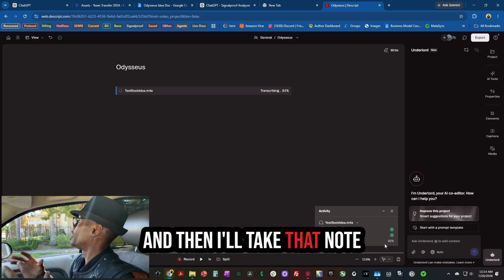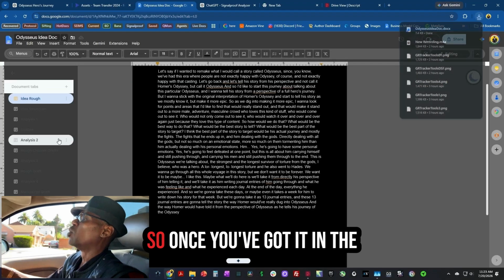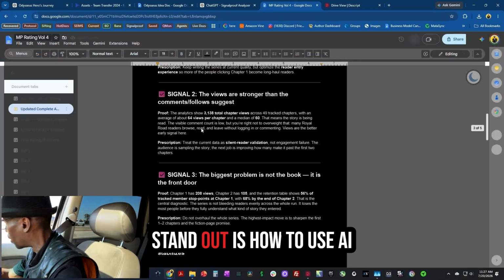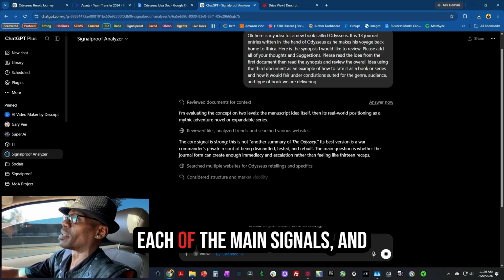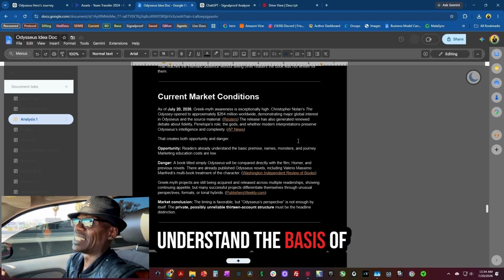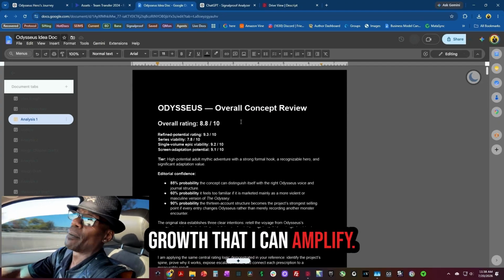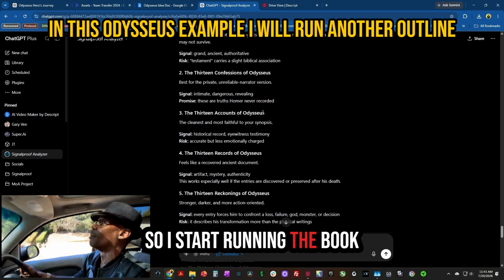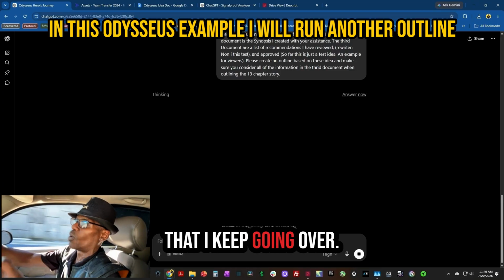I Wrote 6 Books Using This AI Process | Here's What Changed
How Do I Write Books With AI?

My Content Creation Process for writing six books. Here's an example called Odysseus. I edit chapters and analyze content for my video production and pubilishing workflow.

When I build a story, book, video, or major idea, I do not start by trying to make it perfect. I start by getting the idea out.

The first step is putting all the ideas into a note. Sometimes that is a written note or a voice note. Sometimes it is voice-to-text because I do not like typing long ideas on my phone.

Once the raw idea is captured, I transcribe it. I may use Descript if I recorded the idea as audio. Then I take that transcription into ChatGPT and begin organizing the thoughts into an outline. That outline becomes the first real guide. Then I move into the Signalproof Analyzer.

The Signalproof Analyzer is a tool I built to review ideas, writing, stories, communication, and projects through multiple analytical lenses. It looks for signals, prescriptions, growth, strengths, risks, and recommendations.

That does not mean I follow every recommendation. A recommendation is not a command. I still have to decide what fits the project, what fits the story, and what fits the direction I am trying to build.

After the first analysis, I go back into the draft.

I rewrite.
I add detail.
I expand character development.
I strengthen worldbuilding.
I revise the outline.
Then I run the material back through the analyzer again.

Sometimes I may go through five, six, seven, or eight versions of an outline before the story is strong enough to become a full draft. That is part of the process.

Some stories come fast because I already have the whole thing in my mind. But most of the time, one story becomes three, four, five, or six stories because the world keeps expanding. That is how worldbuilding works. A strong world does not feel finished after one idea. It keeps opening new doors.

Once I get the chapters laid out, I start drafting chapter by chapter. I usually like working with 13 chapters because it gives me a structure I can measure.

If each chapter lands somewhere between about 3,800 and 6,800 words, the book can naturally grow into a strong manuscript.

After the chapters are written, I analyze them in sequence. I keep building the analysis forward so I can see whether the story holds together as a book, not just as separate chapters.

This helps with continuity, pacing, and tone. It also helps me find what needs to be fixed before the whole manuscript becomes harder to manage.

Instead of waiting for one giant editor pass, I can improve chapter by chapter while the work is still moving. That does not replace human judgment. It supports the process. The system keeps me from procrastinating because I am not trying to write the whole book at once.

I am working one piece at a time.

One note.
One outline.
One analysis.
One rewrite.
One chapter.
One improvement.

That is the Signalproof methodology behind it.It starts with Truth. My truth is that I will procrastinate if the project feels too large and too vague. So I break it into a system. Then comes Loyalty. Then comes Dedication.

I decide how much time I can realistically give the project. If I can give one to four hours a day for 13 focused days, I know I can make serious progress. Then comes Growth.

I monitor whether the work is improving, whether the structure is holding, and whether the book is becoming what it is supposed to become.

That is how I use AI.
Not to replace the creator.
Not to remove the work.
But to organize the process, strengthen the structure, analyze the story, and help me keep moving.

The goal is simple: Build a system that helps you finish.

Being Signalproof means:
⚡ Capturing raw ideas before they disappear
⚡ Turning notes into outlines, analysis, drafts, and finished chapters
⚡ Using AI as a system partner without surrendering creative judgment

📌 In this video:
– How Doc Reo turns raw notes into book outlines
– Why the Signalproof Analyzer reviews signals, risks, growth, and recommendations
– How chapter-by-chapter analysis helps protect continuity
– Why the Core Four keeps procrastination from stopping the work

💬 “A system does not replace the creator. It helps the creator finish.”

🎙️ All Ideas by Doc Reo. This is Signalproof.
Produced by Doc Reo Media
🎥 Filmed & Edited by Doc Reo